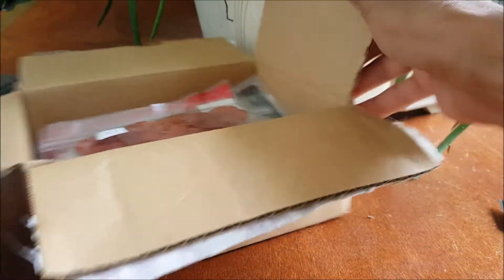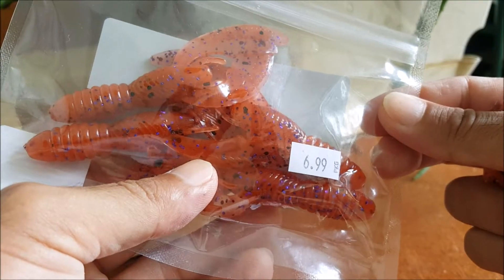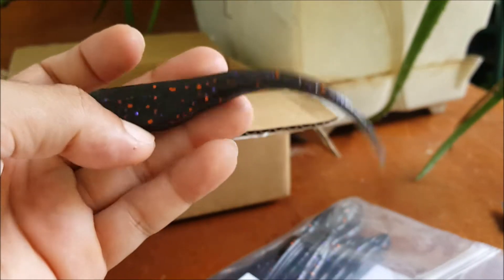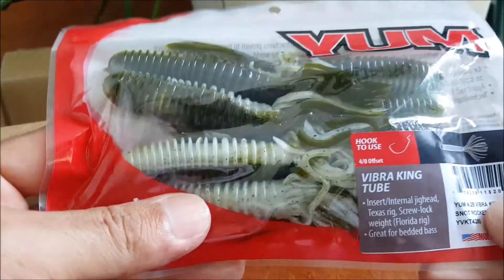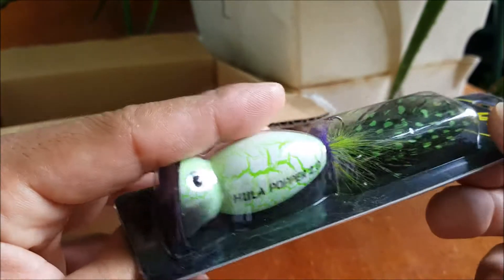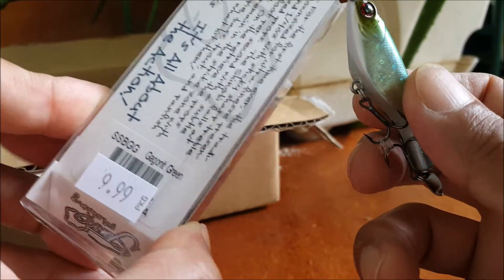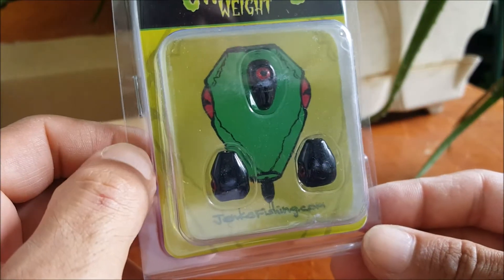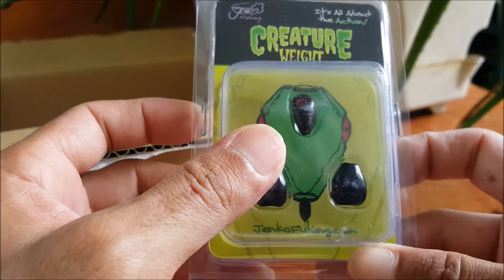OUTSIDER TACKLE BOX OCTOBER 2019!! Angler Edition!! Bass Unboxing!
Welcome back to another unboxing by Outsider Tackle Box! This unboxing is the October 2019 Angler Edition, so come join me as we take a look to see what spooktacular baits and tackle we get in this month's box! Enjoy!

Swamp Bass Baits - Craws
Blue Ridge Baits - Jerk Baits
Jenko Fishing - Walking Bait
Yum Baits - Tube Bait
Arbogast - Popper
Jenko Fishing - Twitch Bait
Jenko Fishing - Creature Weight

BASS GEAR:
Abu Garcia Black Max 6'6” M/Abu Garcia Ambassadeur BMax 5000(4.3:1)
Lew's Mach 1 Speed Stick 6'10” MH/Abu Garcia Silver Max3(6.3:1)
Piscifun Torrent 6'10” MH/Piscifun Phantom X (6.3:1)
St. Croix Bass X 7'4” MH/Piscifun Phantom X (5.3:1)
Daiwa Cielo 7'6” H/Diawa Megaforce 100THS(7.1:1)
AT Bushido Blank 7'3” MH/Piscifun Torrent(7.1:1)
AT Toxic Apocalypse 6'10” ML/Piscifun Flame 2000(5.2:1)
AT Toxic Biohazard 7' MH/Shimano Sedona C3000HG(6.2:1)
Berkley Lightning Shock 7' M/Akataka Eagle 2000(5.1:1)
MULTI-SPECIES:
Shakespeare Micro Series 4'6” UL/Shimano Sienna 500(4.7:1)
Shakespeare Ugly Stik Pro Lite 5' UL/Shimano Sienna 500(4.7:1)
Shakespeare Micro Series 7' L/Shimano Sienna 1000(5.0:1)
Zebco Fin Commander 5'6” L Combo(4.3:1)
SALTWATER:
Akataka Mega Wave 7'4” M/Shimano FX 2500(4.6:1)
Tsunami Sea Tech 7' MH/Tsunami Barrier TSB4000(5.1:1)
Abu Garcia Bruiser 7' MH/Quantum Optix 60(5.2:1)

Kayak:
Lifetime Tamarack Angler 100
Ascend 128T Yak Power